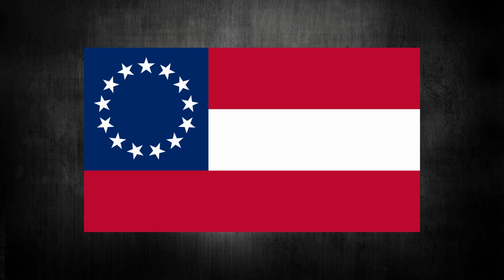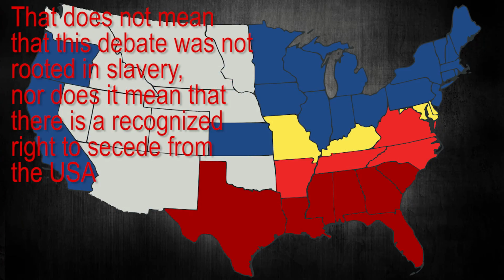What caused the American Civil War?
2:00 - it was not a declaration of war, but funding Lincoln's declaration of insurrection

In recent debates, there has been a lot of controversy over the causation of the Civil War in the US.  It's mostly due to political farce, but there is a real problem, historically, with trying to define the exact causation of the Civil War.

references:
Alan Axelrod, America’s Wars (New York: Wiley and Sons, 2002), 246-301.

America at War: The Macmillan Compendium (New York: Simon & Schuster, 1994), 219-266.

Eric Foner, Give Me Liberty!  An American History, vol.2, 2nd ed. (2005; New York: W.W. Norton, 2009), 6441-519.

Thomas Bender, A Nation among Nations: America’s Place in World History (New York: Hill and Wang, 2006), 116-181.

wiki:
Historians debating the origins of the American Civil War focus on the reasons why seven Southern states declared their secession from the United States (the Union), why they united to form the Confederate States of America (or simply known as the "Confederacy"), and why the North refused to let them go. While most historians agree that conflicts over slavery caused the war, they disagree sharply regarding which kinds of conflict—ideological, economic, political, or social—were most important.[1]
The primary catalyst for secession was slavery, especially Southern political leaders' resistance to attempts by Northern antislavery political forces to block the expansion of slavery into the western territories. Another explanation for secession, and the subsequent formation of the Confederacy, was white Southern nationalism.[2] The primary reason for the North to reject secession was to preserve the Union, a cause based on American nationalism.[3] Most of the debate is about the first question, as to why some southern states decided to secede.
Abraham Lincoln won the 1860 presidential election without being on the ballot in ten of the Southern states. His victory triggered declarations of secession by seven slave states of the Deep South, whose economies were all based on cotton cultivated using slave labor. They formed the Confederate States of America after Lincoln was elected, but before he took office. Nationalists (in the North and "Unionists" in the South) refused to recognize the declarations of secession. No foreign country's government ever recognized the Confederacy. The U.S. government under President James Buchanan refused to relinquish its forts that were in territory claimed by the Confederacy. The war itself began on April 12, 1861, when Confederate forces bombarded Fort Sumter, a major U.S. fortress in the harbor of Charleston, South Carolina.
while slavery and its various and multifaceted discontents were the primary cause of disunion, it was disunion itself that sparked the war."[4] Pulitzer Prize winning author David Potter wrote, "The problem for Americans who, in the age of Lincoln, wanted slaves to be free was not simply that southerners wanted the opposite, but that they themselves cherished a conflicting value: they wanted the Constitution, which protected slavery, to be honored, and the Union, which had fellowship with slaveholders, to be preserved. Thus they were committed to values that could not logically be reconciled."[5] Other important factors were partisan politics, abolitionism, Southern nationalism, Northern nationalism, expansionism, economics and modernization in the Antebellum period.